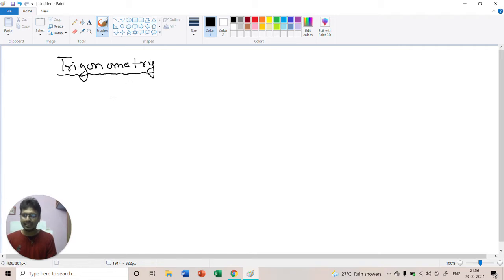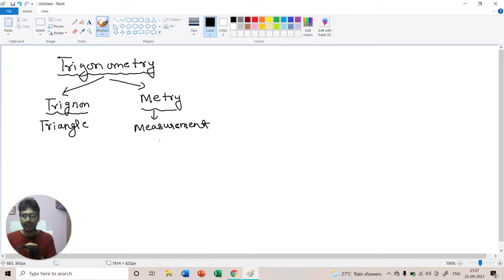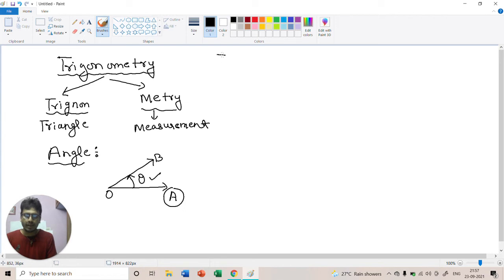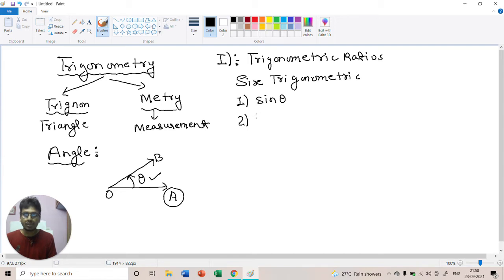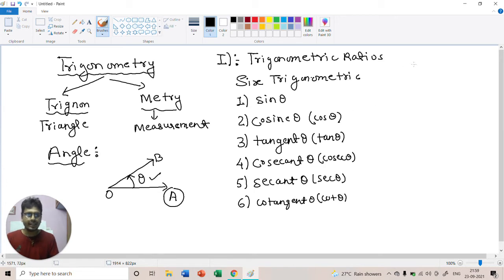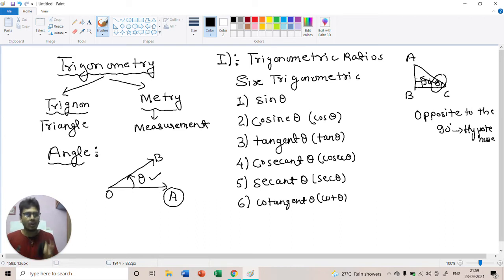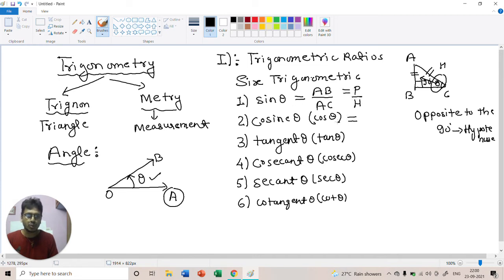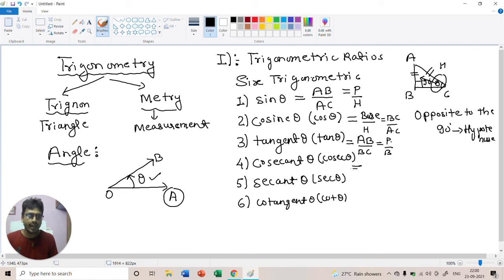CLASS 10TH TRIGONOMETRY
class 10th Trignometric Ratios
trigonometry class10